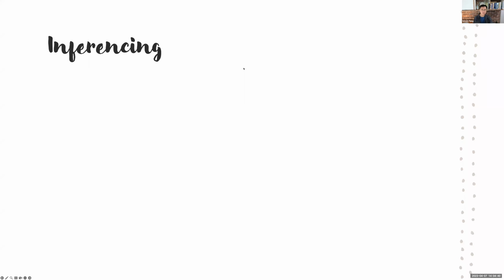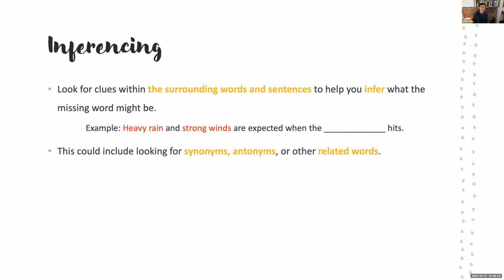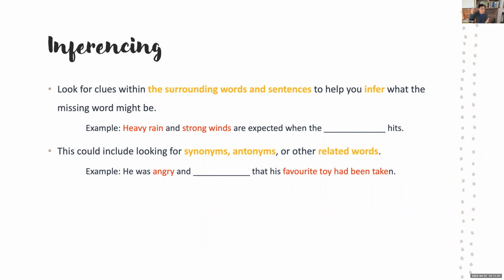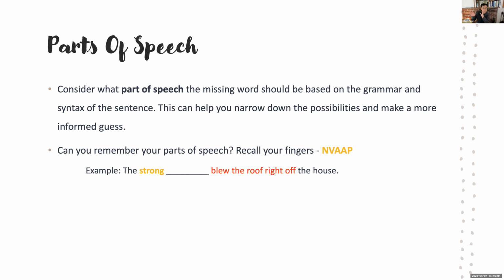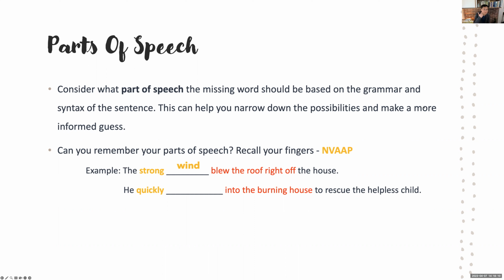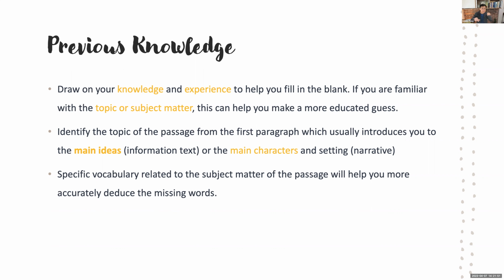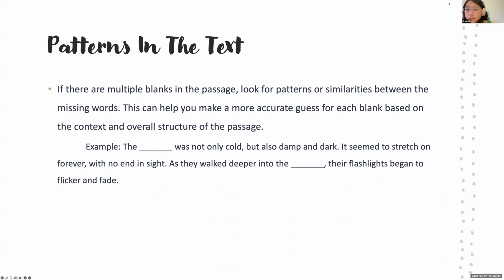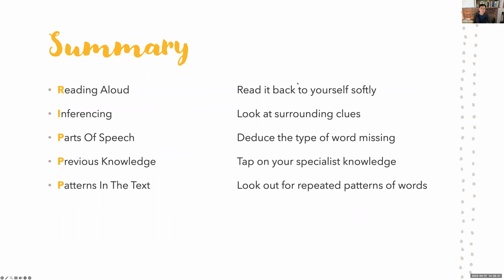4D Zoom Comprehension Cloze Recording